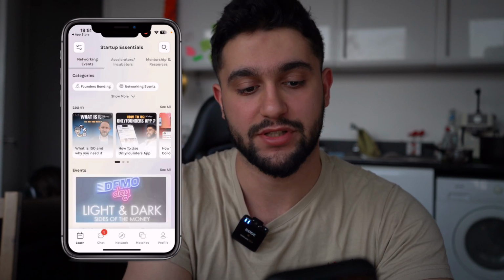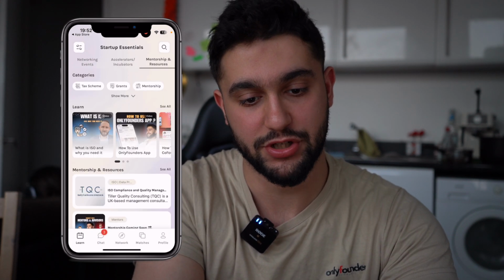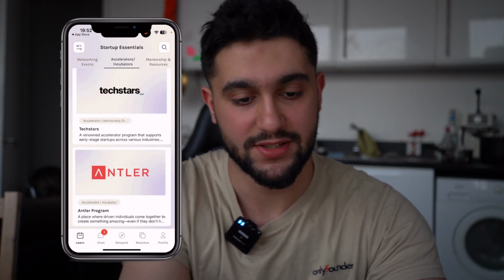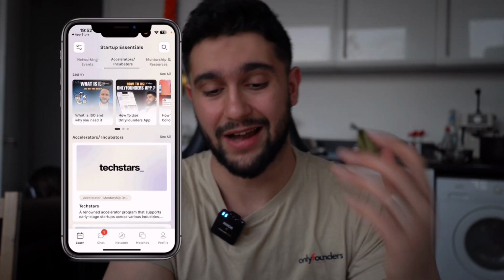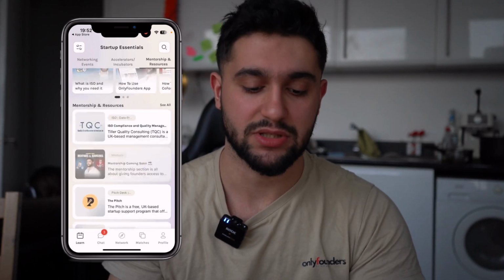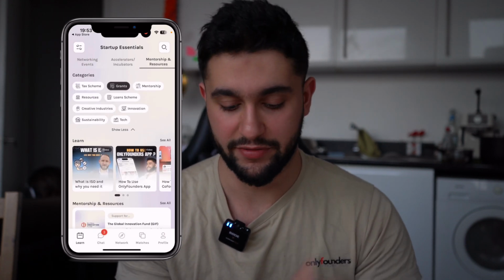The Startup Essencial, OnlyFounders App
Showcasing the Startups Essentials section on OnlyFounders App
The App that helps Founders Find CoFounders